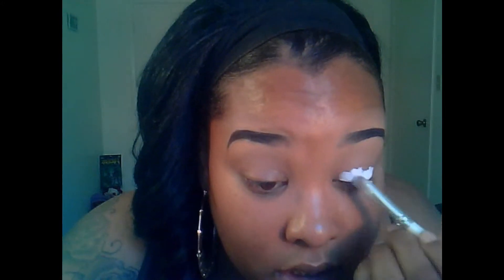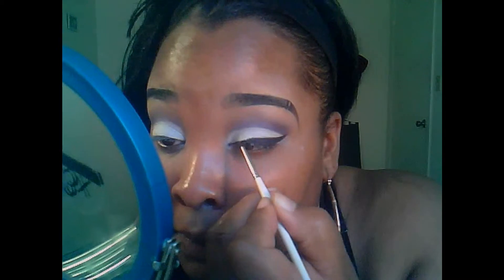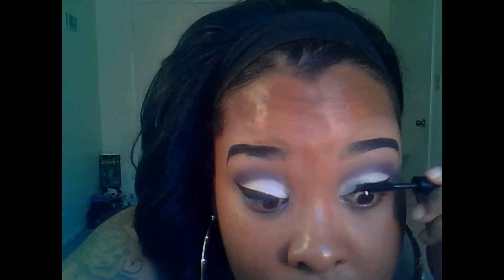Nicki Minaj My Time Now Makeup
Inspired makeup from MTV's My Time Now with Nicki Minaj